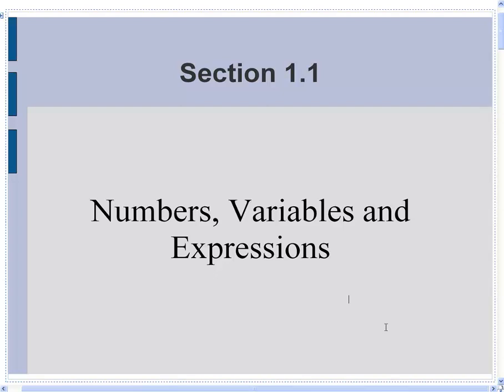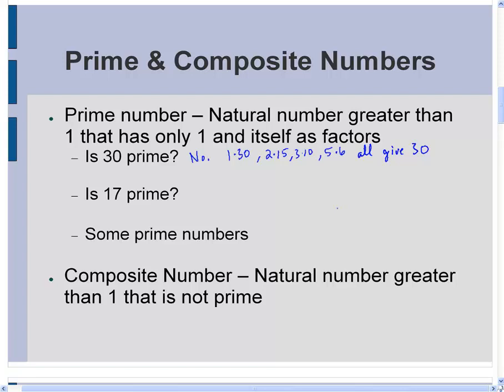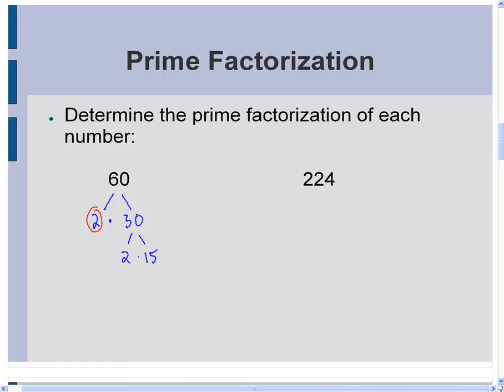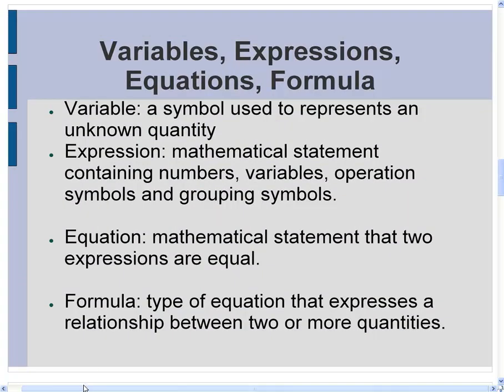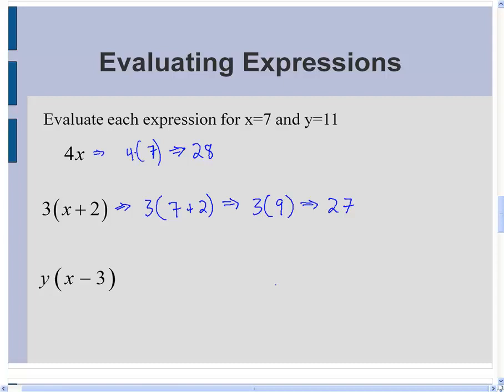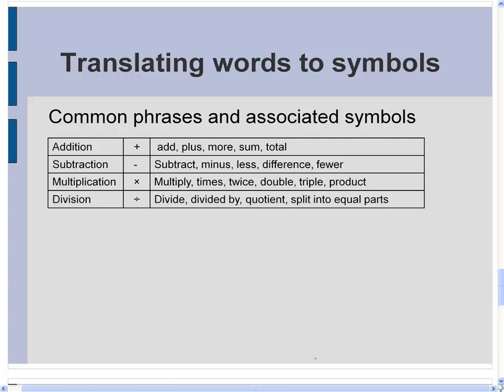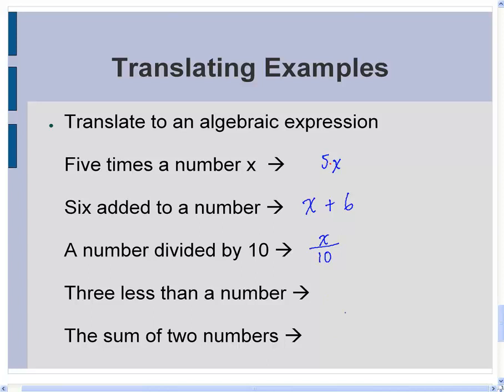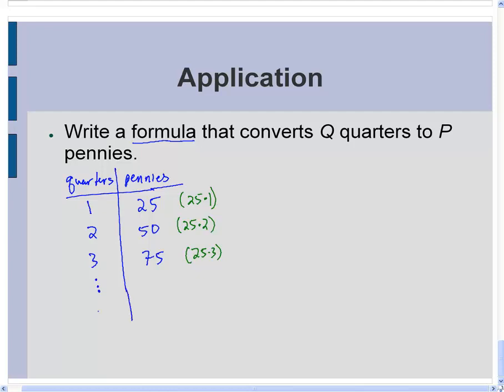beg1_1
Sets of Numbers, Using Variables and algebraic expressions.